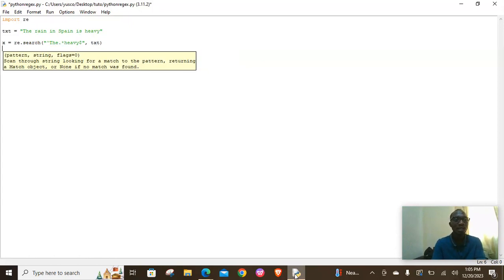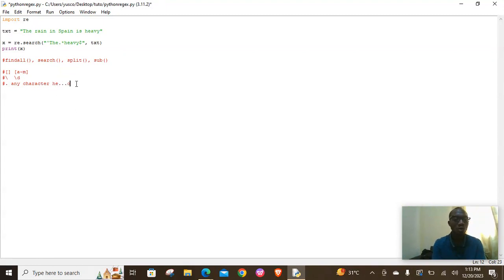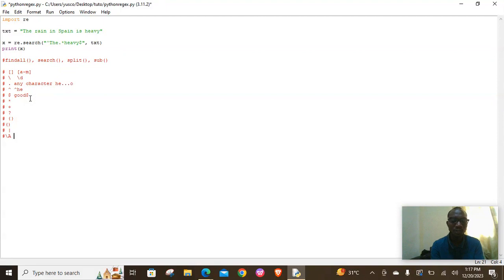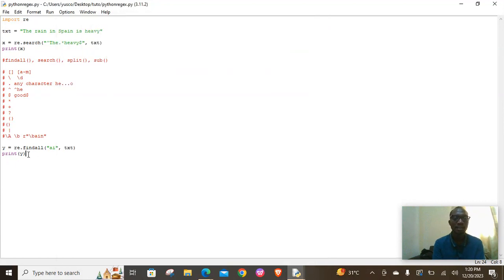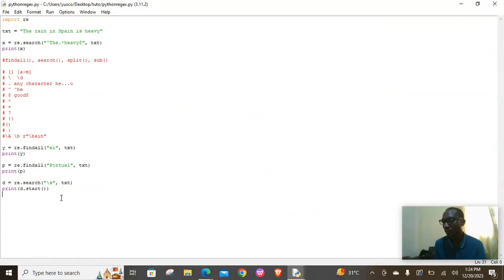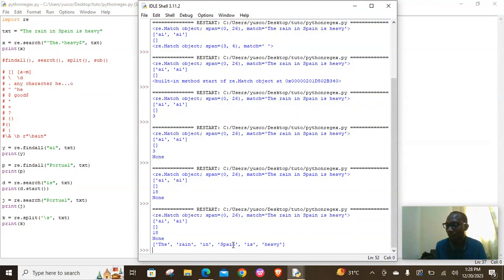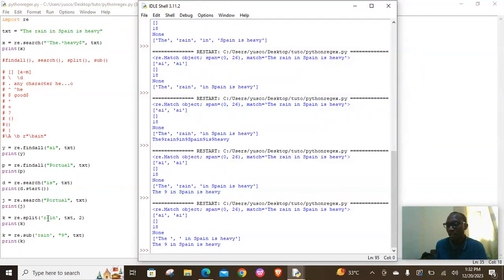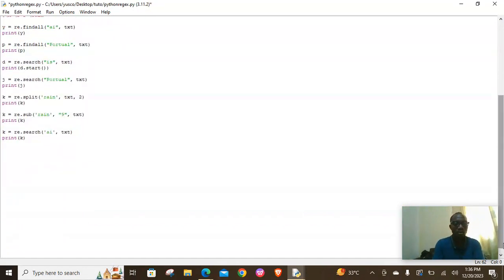introduction to python regex #32